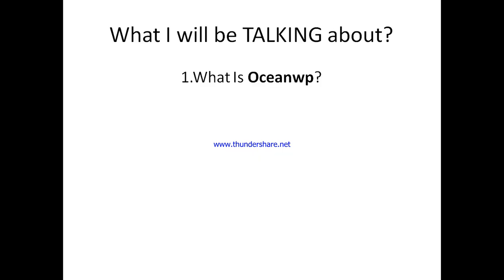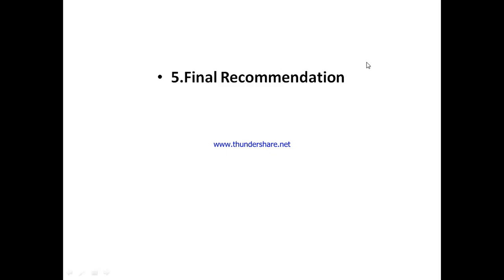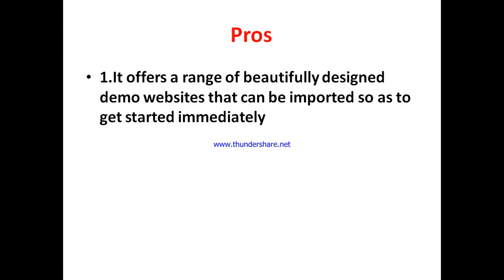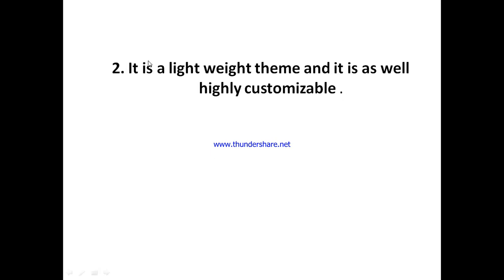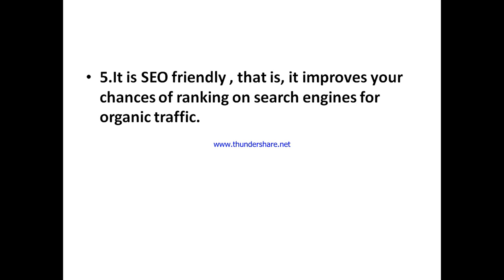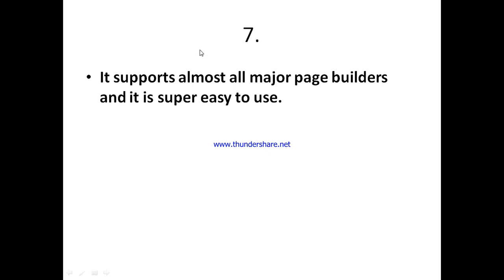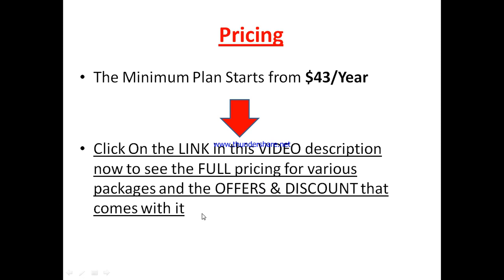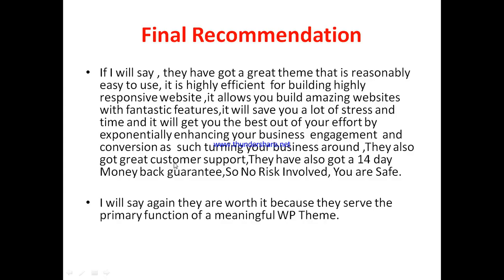Oceanwp review-Is This WORDPRESS Plugin REALLY Worth It Or Just Another MESS?See(Do not Use Yet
You can get started with "OceanWP" Now at a price you will never find elsewhere,Click On this link now to get started==

In this oceanwp review, this video will answer some frequently asked question such as

1. oceanwp reviews,
2.is oceanwp  a scam?
3.Is  oceanwp real?
4 is  oceanwp good?
5. Is  oceanwp bad?
6. Pros of  oceanwp
7.cons of oceanwp
8.Does oceanwp really work?
9.How does  oceanwp work  ?
10.is  oceanwp okay ?
11.should I buy  oceanwp ?,
12.Do you recommend oceanwp ?
13.oceanwp price?
14.oceanwp pricing?
15.oceanwp  cost?
16.oceanwp  honest reviews,
17.oceanwp honest opinion,
18.oceanwp reviews trustpilot,
19.oceanwp reviews 2023,